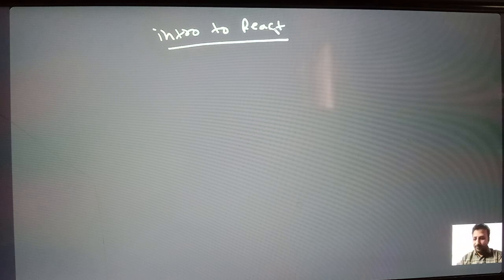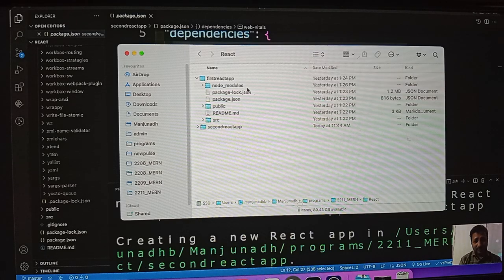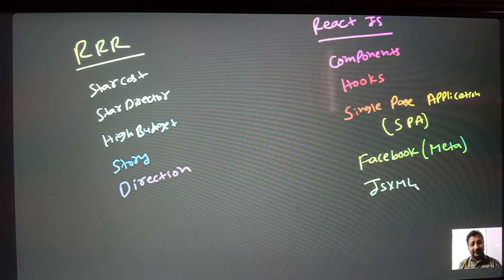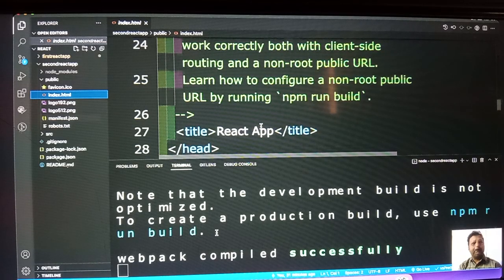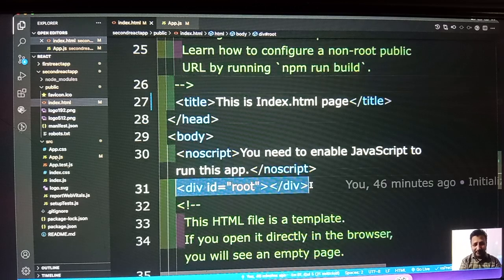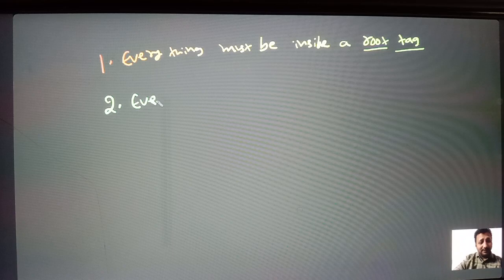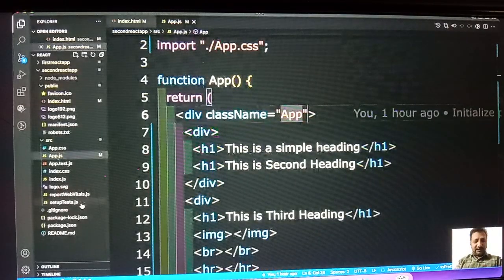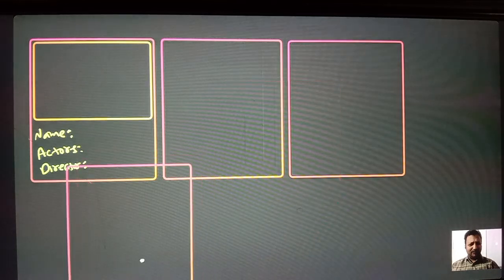Class(12) Intro to JSXML, React Build